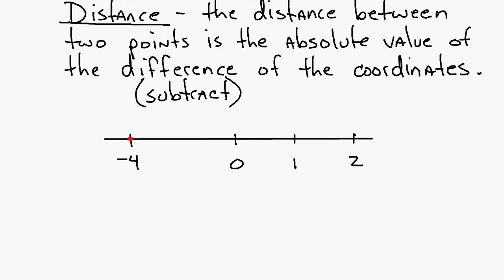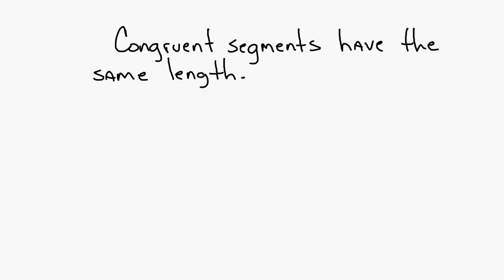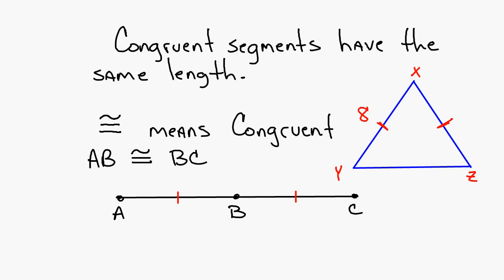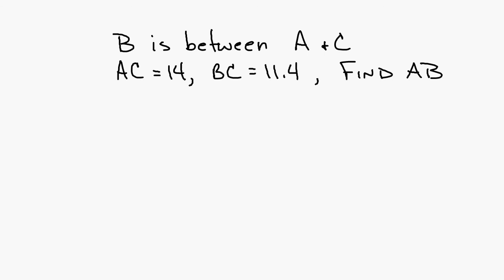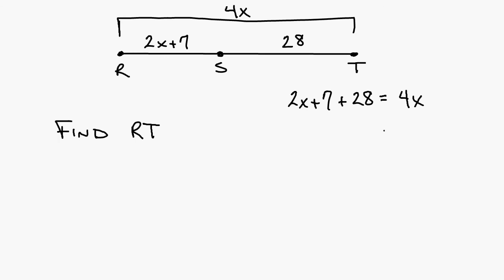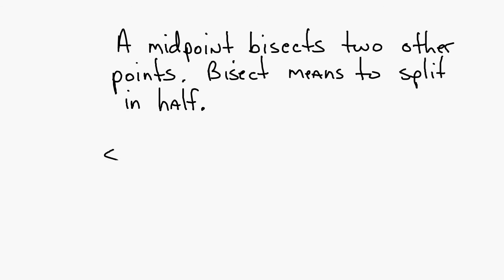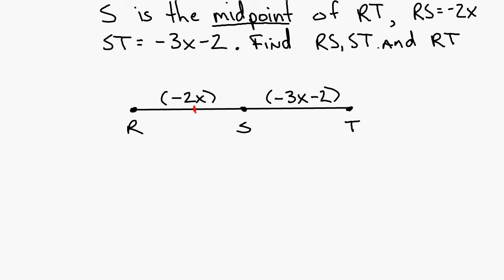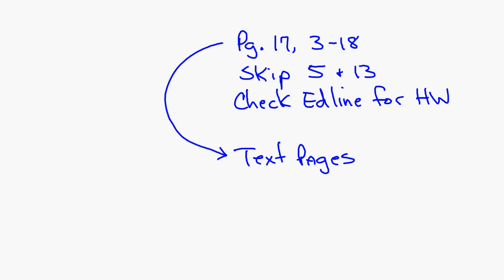Geo 08 25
1-2 Segments and Distance